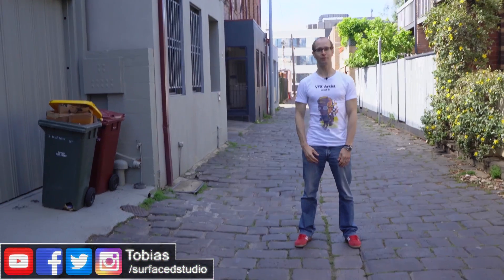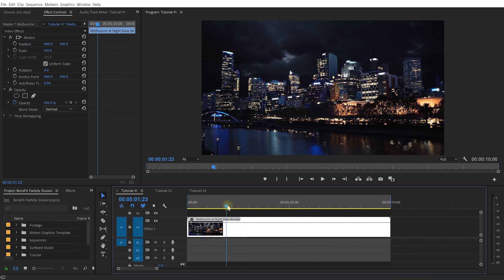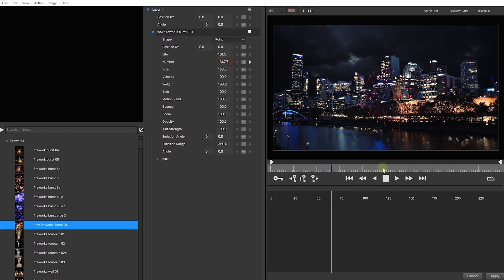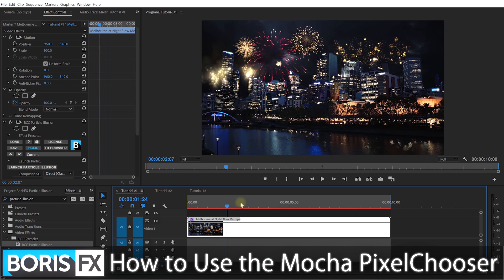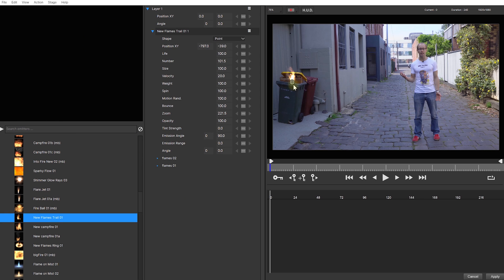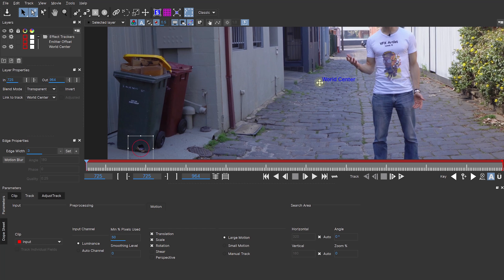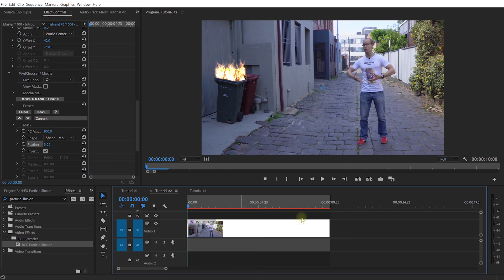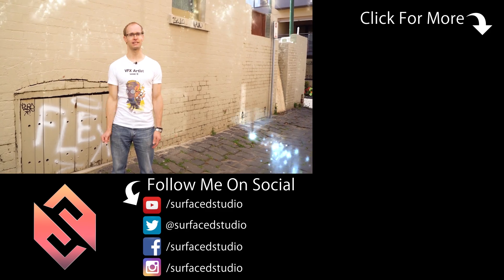BorisFX Particle Illusion 2019 - Overview & Tutorial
Want to create exciting PARTICLE EFFECTS directly in your favourite video editor? Then BorisFX Particle Illusion 2019 might be perfect for you!
Let's look at what you can do with this fantastic particle generator!

BorisFX Particle Illusion 2019 is a powerful, real-time particle generator. It allows you to easily add effects such as fireworks, explosions, energy effects, laser beams, fairy glitter and much much more into your shot.

The best thing is that Particle Illusion works in NLEs such as Adobe Premiere Pro, Avid Media Composer, DaVinci Resolve and other OFX hosts so you don't need to use any advanced software tools to create these cool effects.
It also works in After Effects though if that's your ish!

BorisFX Particle Illusion 2019 fully integrates the powerful planar tracker Mocha. Mocha allows you to both track the movement of your camera or your particle emitter and use shapes, tracking and rotoscoping to define exactly where your particles will appear.

In this video I want to show you the workflow and the main features of this cool plugin and show you how to use them :)